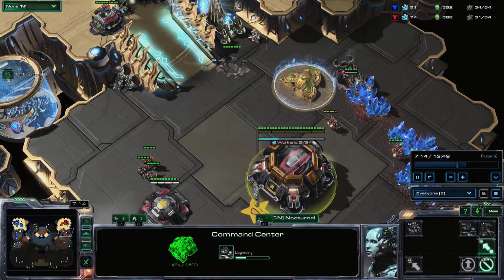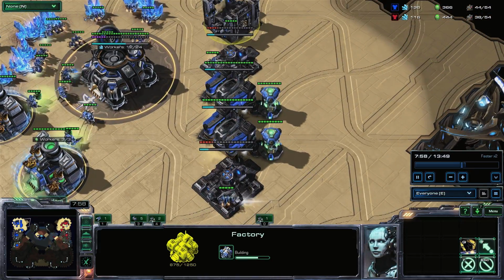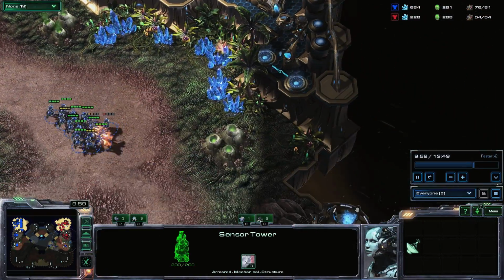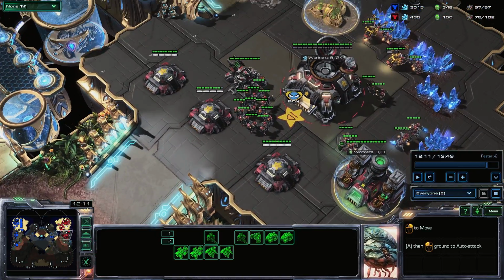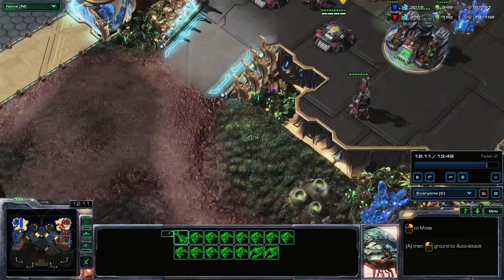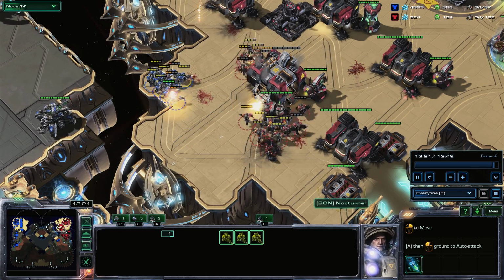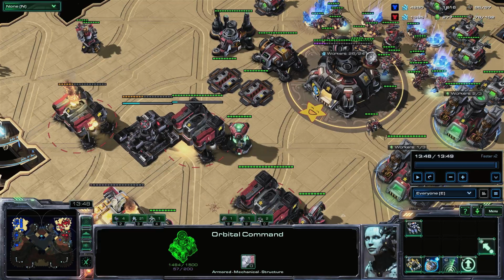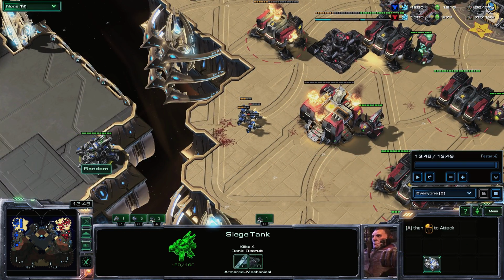Starcraft 2 Heart of the Swarm silver ladder game play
I'm tinkering with my sound effects and video effects hopefully i will get a good render and this will come out looking wonderful Hi Def!